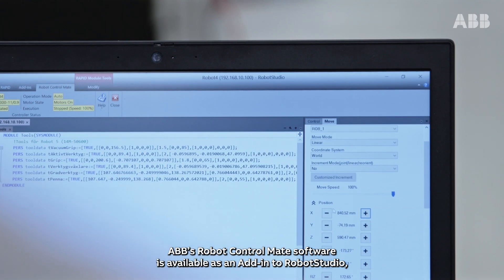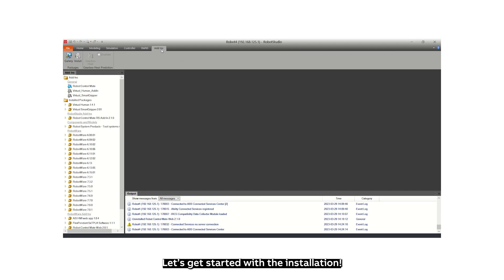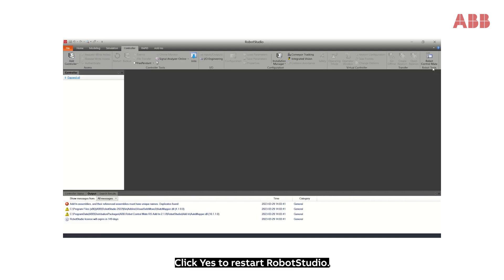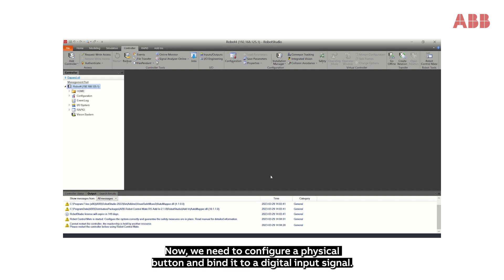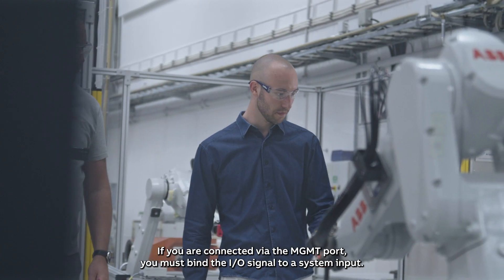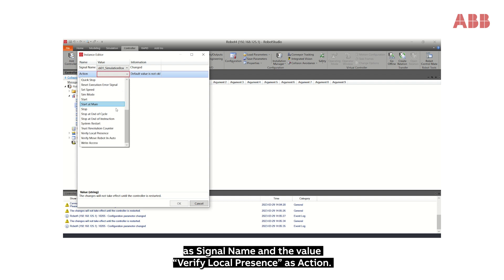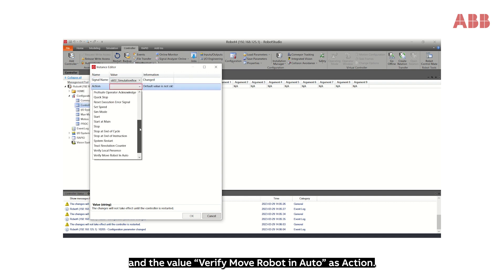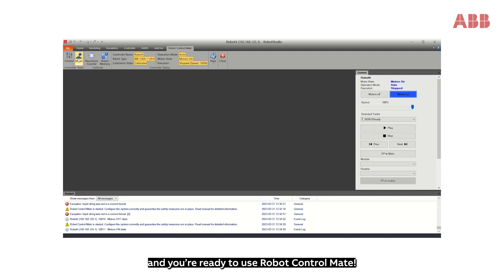Robot Control Mate Add-in installation in RobotStudio®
Learn how to install the Robot Control Mate Add-in, ABB's software solution for standard and simple operations, that allows you to control your robot from your PC in real-time.